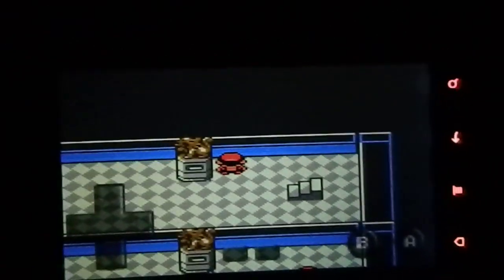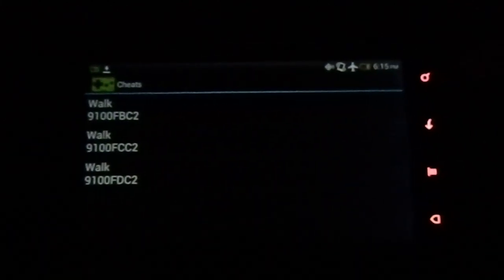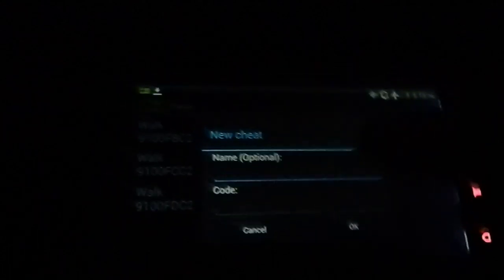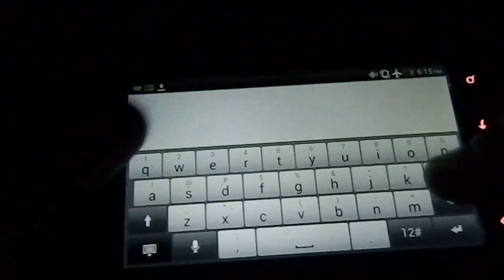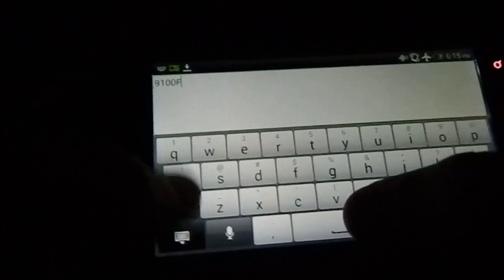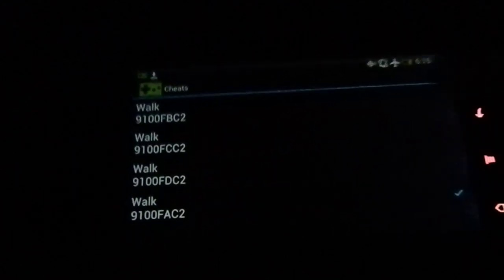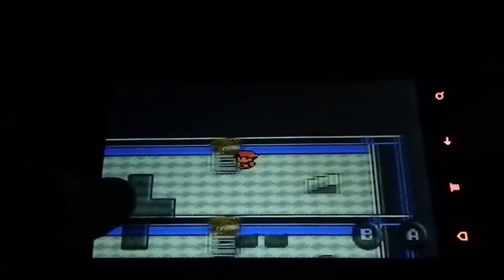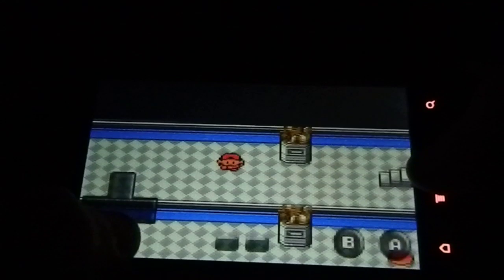How To Make GBC A.D. Cheat Codes Work! (Invalid Code Fix) GAMEBOY COLOR EMULATOR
If you have any questions please comment and I'll try to answer them as best I can.